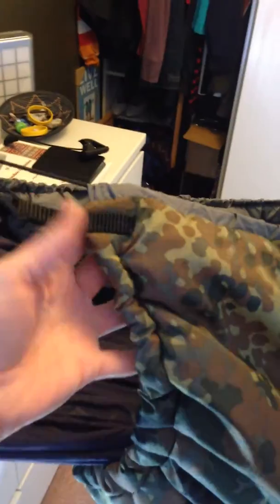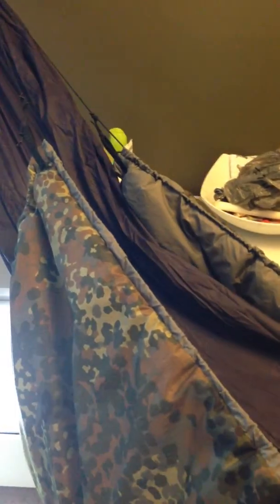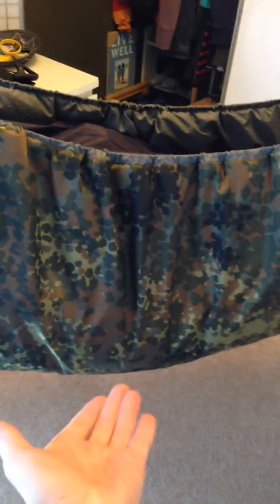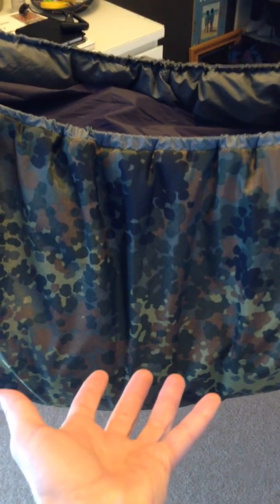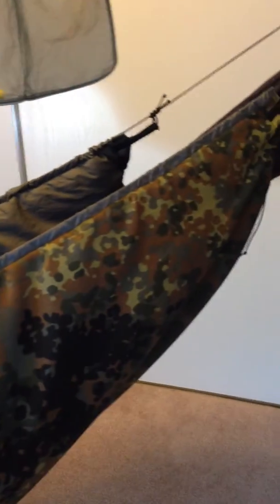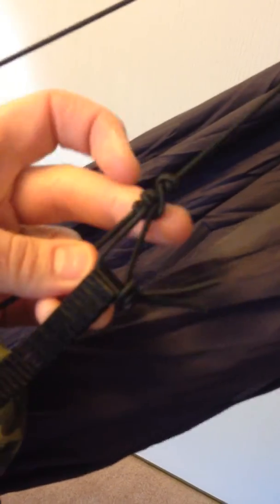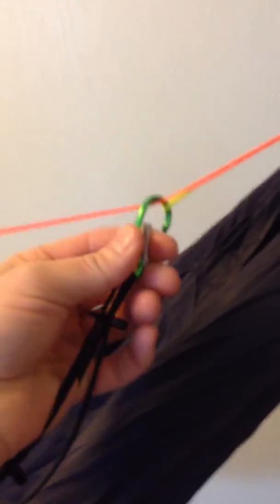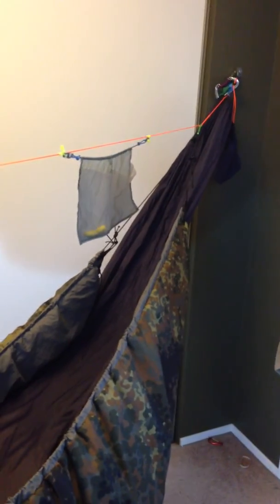Video 2 comparing UQ suspension (side channels)